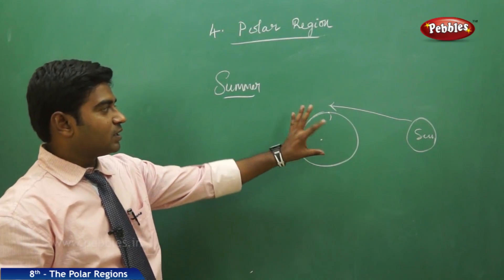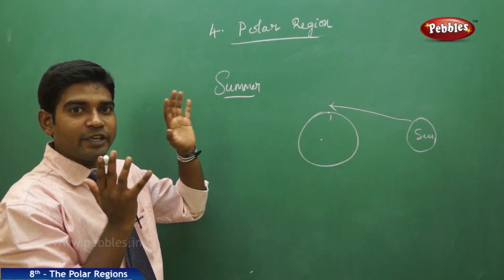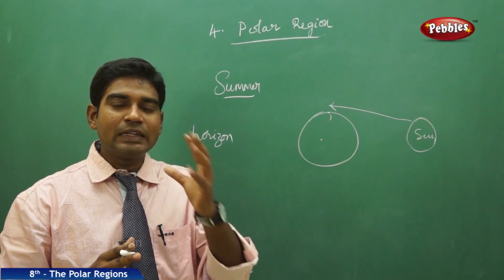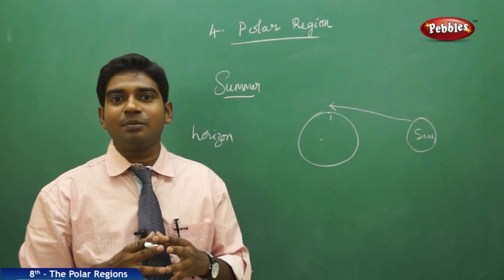Seasons in the Tundra : The Polar Regions | Social | Class 8 | AP&TS Syllabus